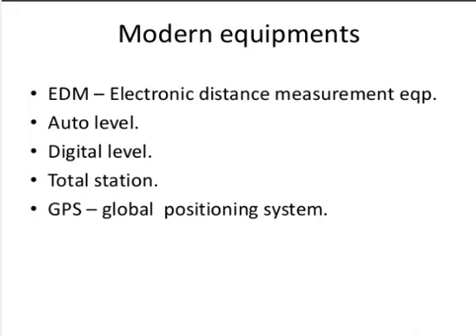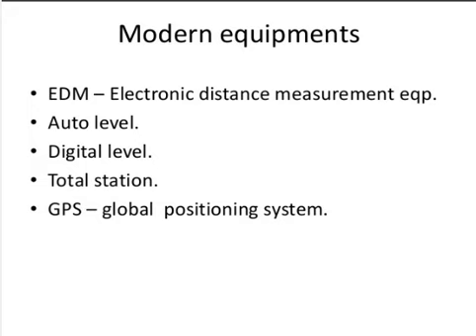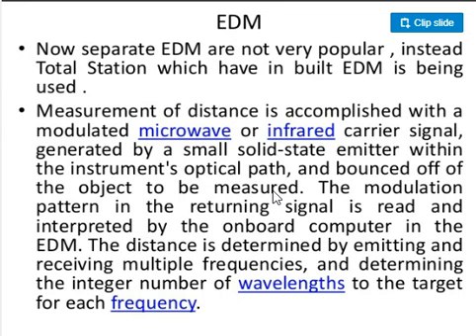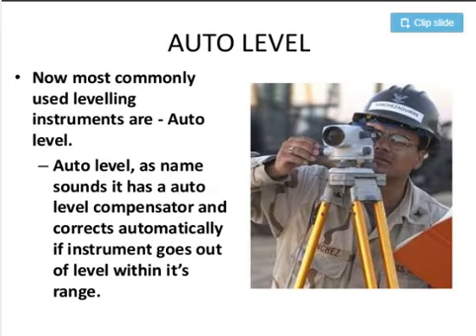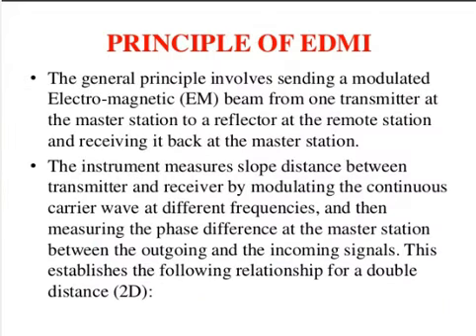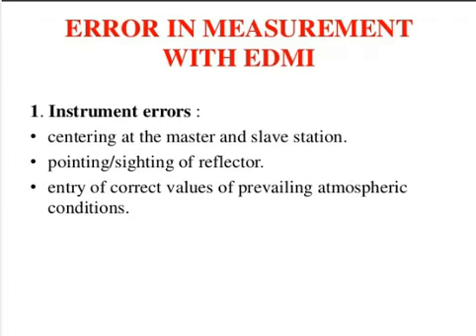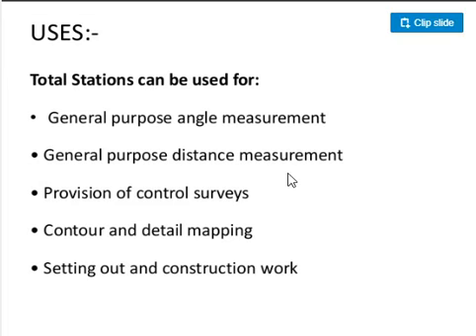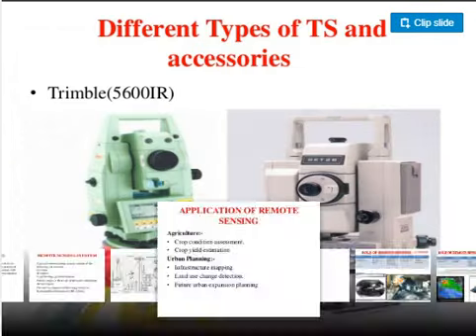Electronic Distance Measuring